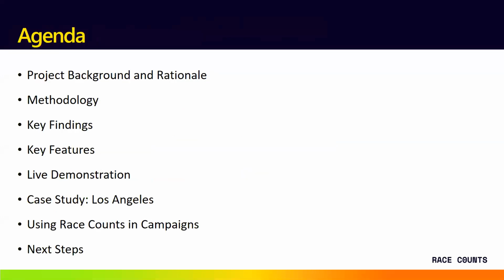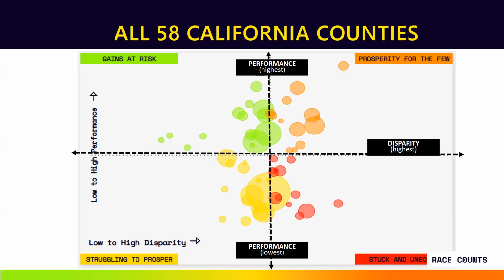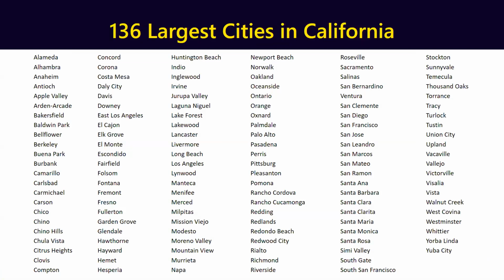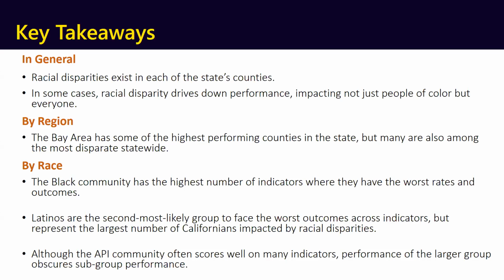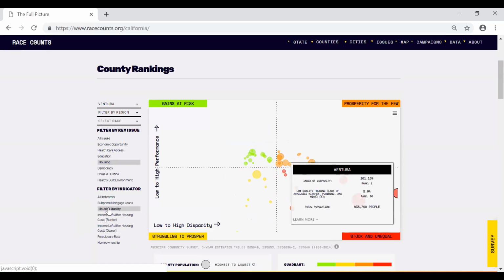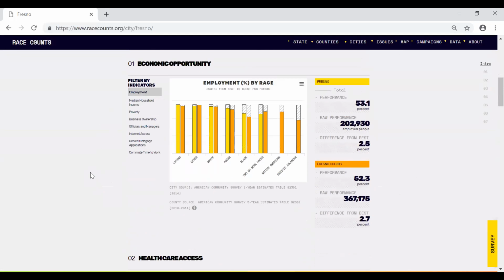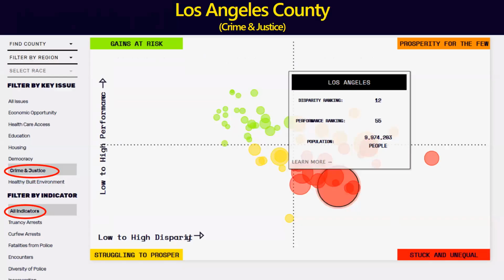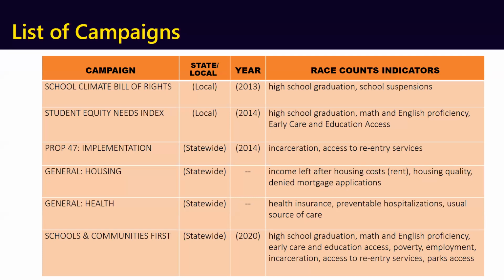RACE COUNTS Webinar + Training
Despite bearing the nickname “the Golden State” for approximately 50 years now, the promise of opportunity remains elusive for many Californians. As progress stalled over the past several decades, uneven economic growth and colorblind social policies and have contributed to significant inequities between the most privileged residents and those from low-income communities and communities of color. In that time, community leaders and other stakeholders have worked to address this problem and achieve a Golden State for all. In an effort to support these community advocates in the fight for equity, Advancement Project, along with its partners California Calls, PICO California, and USC PERE developed RACE COUNTS, a comprehensive online tool that uses a 3D approach to track racial disparities in each of the state’s 58 counties across seven issue areas, including,

Economic Opportunity
Housing
Education
Health Access
Crime & Justice
Democracy
Healthy Built Environment
This innovative tool does not only addresses the need to measure and ultimately address long-standing disparities in California, it allows users to pinpoint those areas in California with the biggest resource and opportunity gaps on the aforementioned issues.

In this webinar, we provide a comprehensive overview of RACE COUNTS, covering the following areas: RACE COUNTS’s rationale and approach, our methodology, key findings (including regional patterns and major findings from Los Angeles County), drivers of inequities, and using RACE COUNTS in campaigns. Our goal is to arm community advocates and organizers with the tools to frame their campaigns and move policy recommendations.